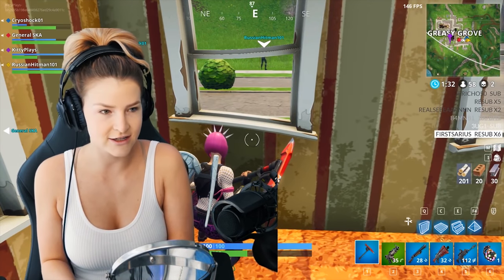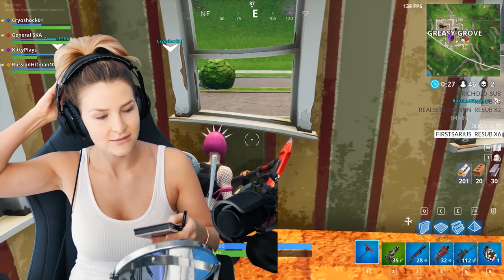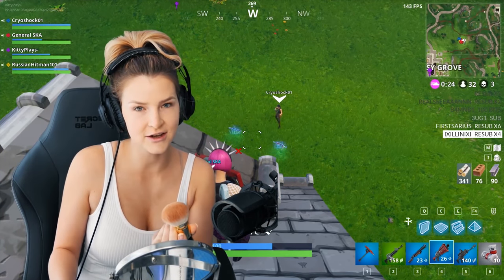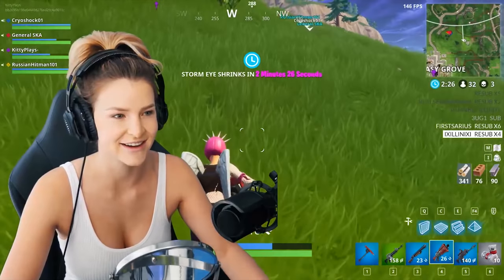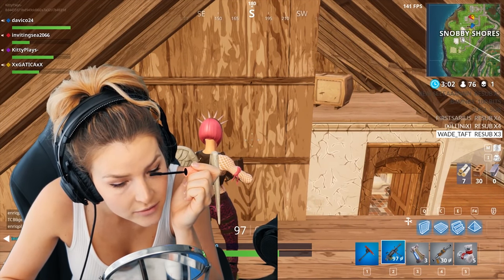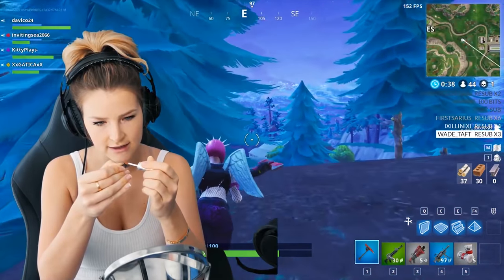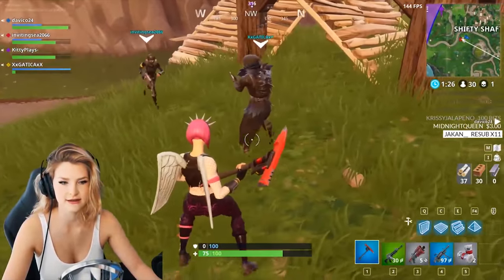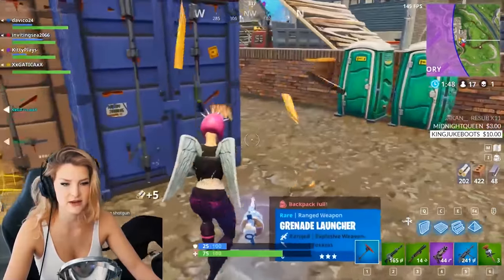DOING MY MAKEUP WHILE PLAYING Fortnite Battle Royale! 4k video new